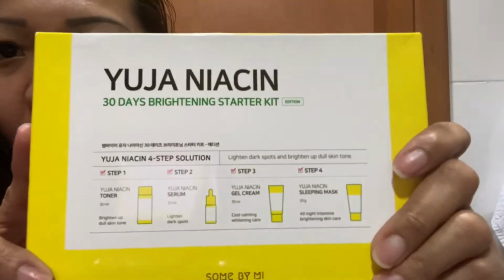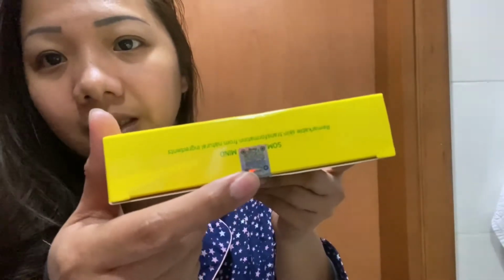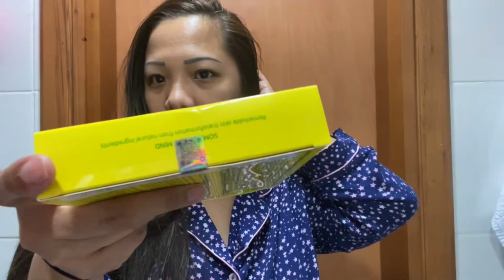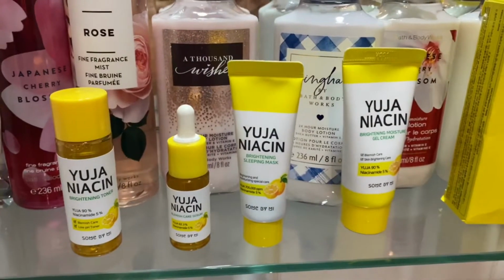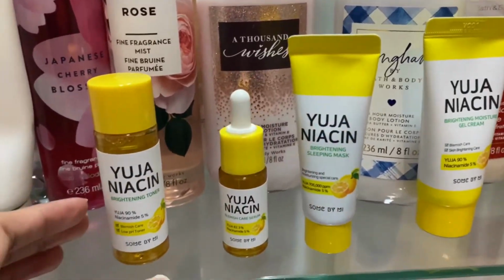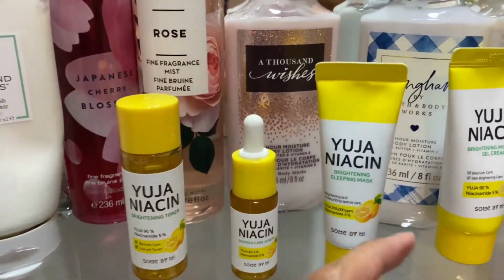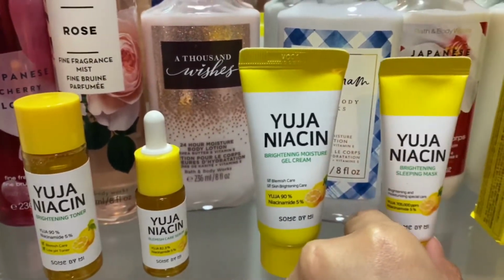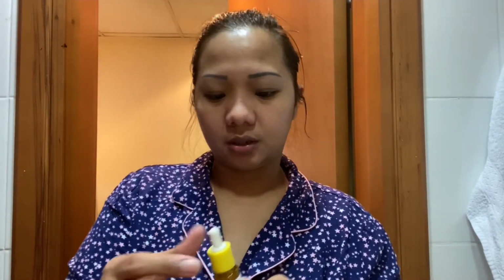YUJA NIACIN | 30 DAYS BRIGHTER SKIN | SKINCARE ROUTINE | yujaniacin brighterskin | OFWLIFE.ANGEL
KOREAN BRIGHTENING SKINCARE : 30 DAYS BRIGHTENING STARTER KIT : YUJA NIACIN

I bought it for Aed 95/ starter kit.
I paid cash on delivery.
3 days transit time.

About this no copyright happy background music for videos:

Title: Wanderlust
Type of music: Dance & EDM
Mood: Happy

About the artist:

Please show some love and support to: Declan DP

Any Questions concerning the license, message us and we can help you out.